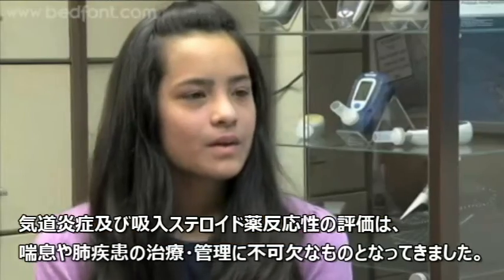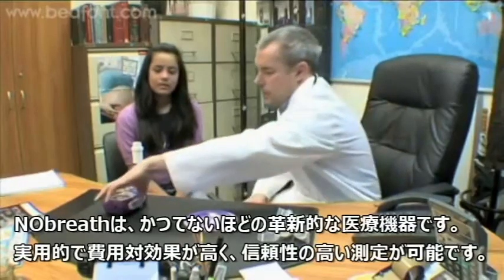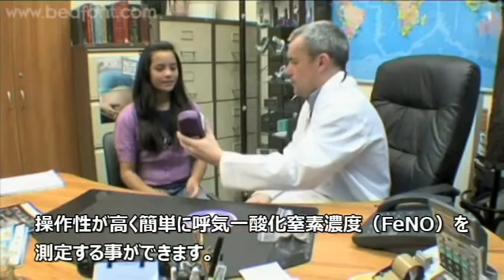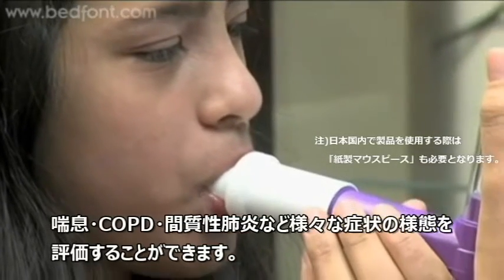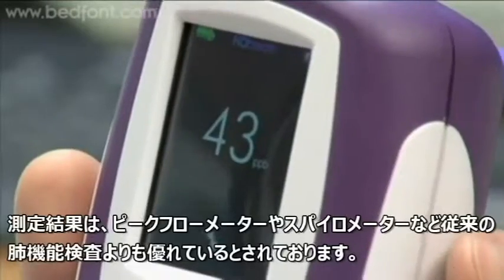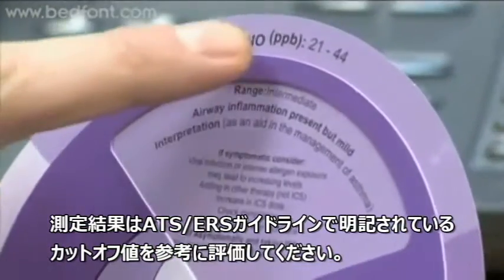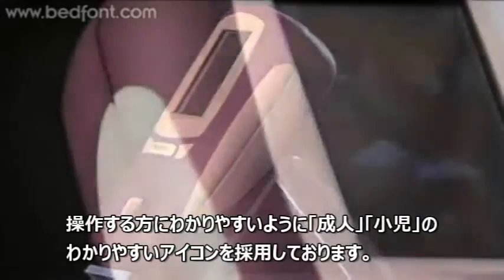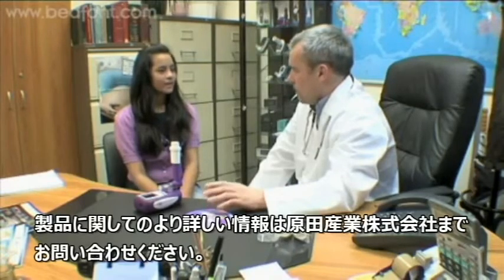呼気NOモニター 『NObreath』 製品紹介動画（医療従事者向け）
呼気一酸化窒素濃度測定器　『NObreath』

呼気に含まれる一酸化窒素濃度（FeNO）を測定することで、
患者様の気道炎症具合を評価することができます。
FeNO測定することで喘息・COPD・間質性肺炎など様々な症状の様態を評価することができます。

より詳しい製品説明に関しては下記ホームページでご確認ください。
原田産業株式会社　メディカルチーム